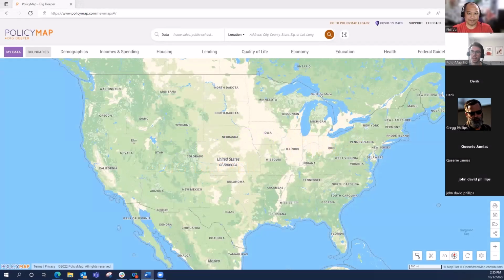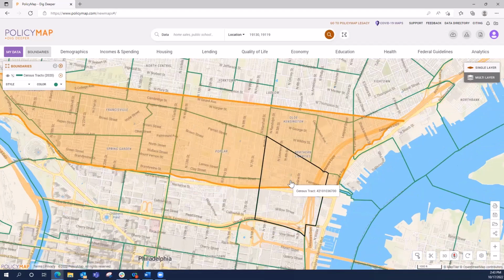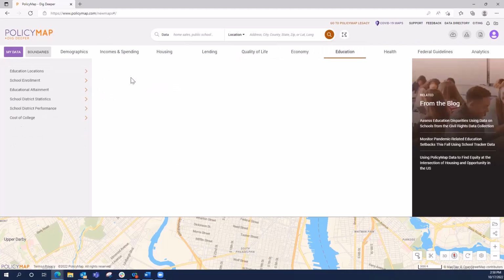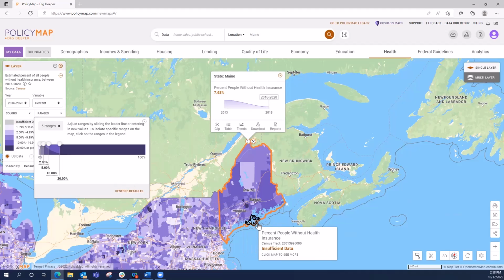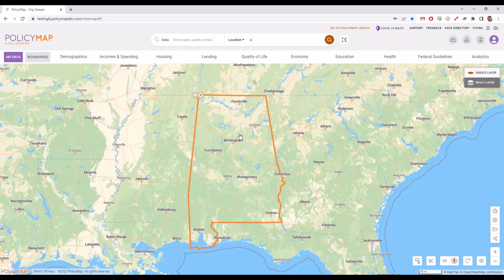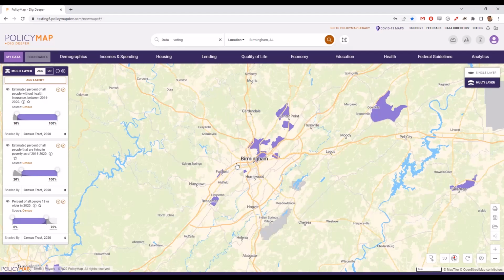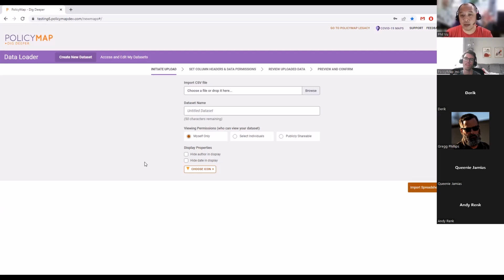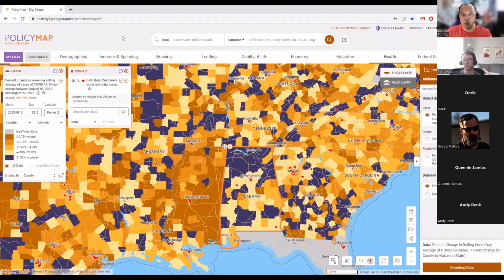CoverMe Refrehser Webinar (20221017)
Join Aaron Klein and Phil Vu as we cover the basics of PolicyMap and digging into some advance features like Multi-Layers and Points with Layers download.